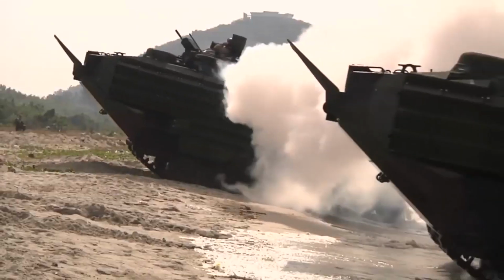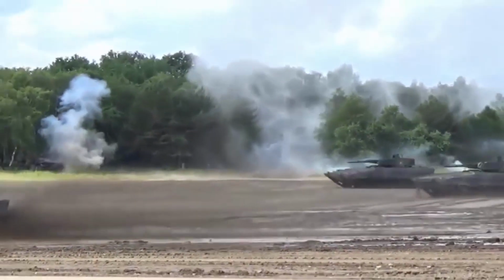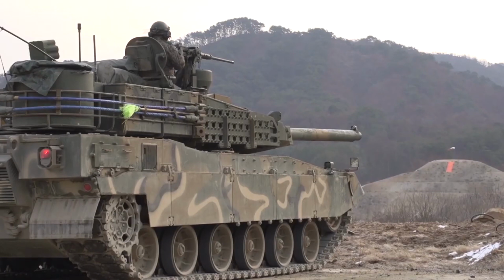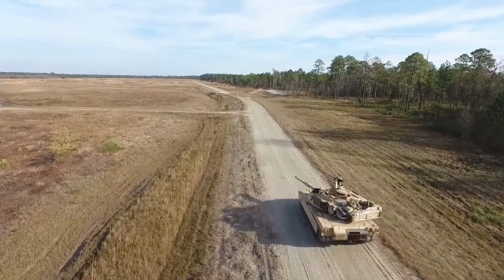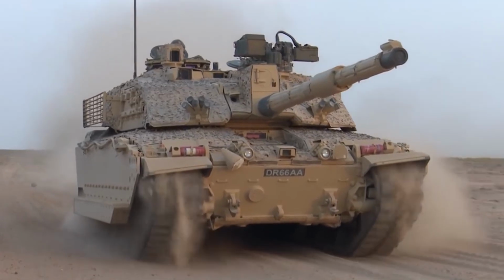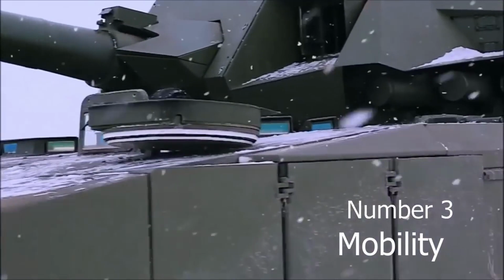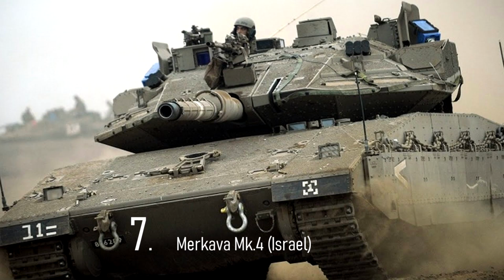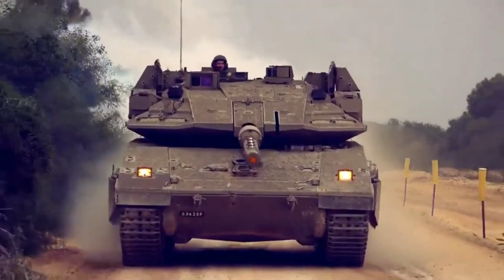THE BEST AND BIGGEST TANKS IN THE WORLD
🔔TURN THE BELL BUTTON ON SO YOU WON'T MISS ANY OF MY NEWEST VIDEOS !!!

1. Leopard 2A7 (Germany)
2.  K2 Black Panther (South Korea)
3. M1A2 SEP (USA)
4. Challenger 2 (United Kingdom)
5. Armata (Russia)
6 .   Oplot-M (Ukraine)
7. Merkava Mk.4 (Israel)